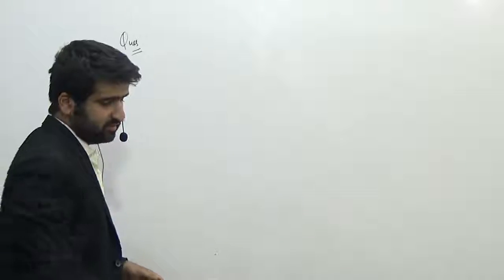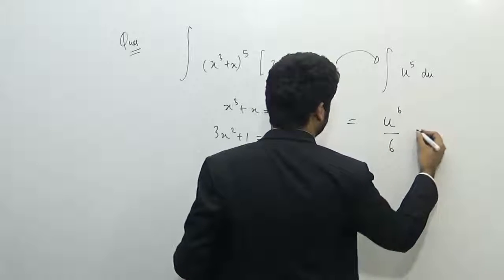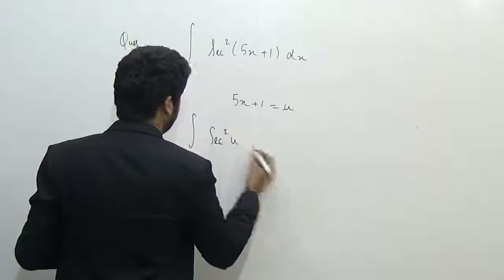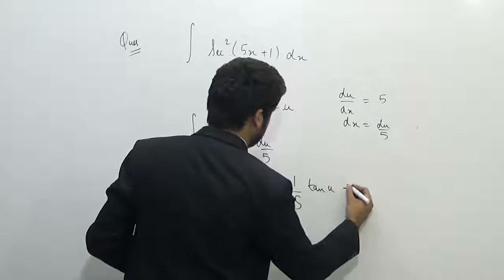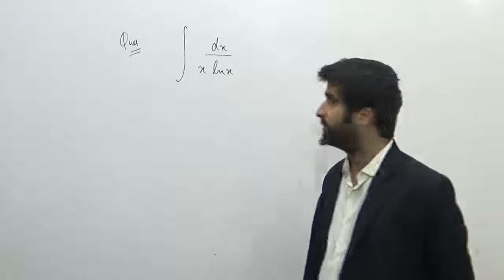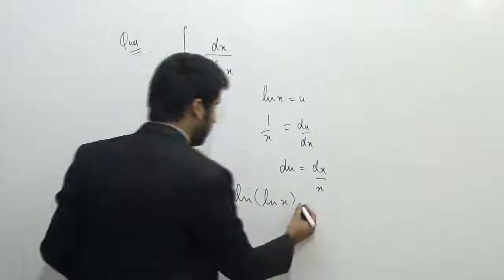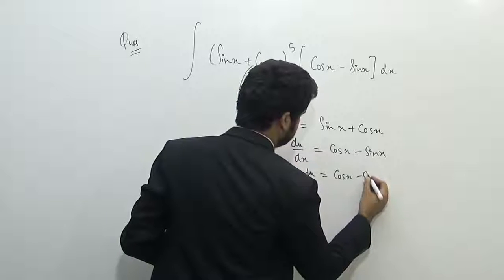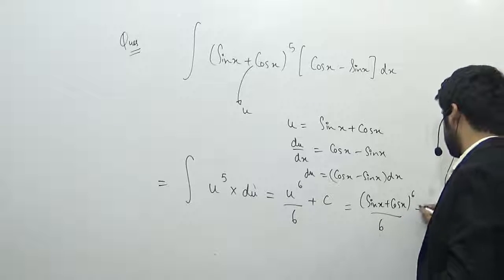Integration-7.Integration by Substitution Questions